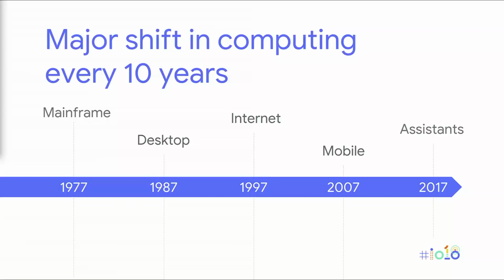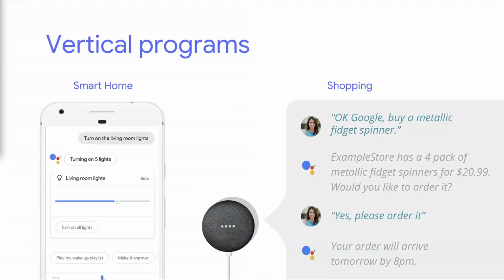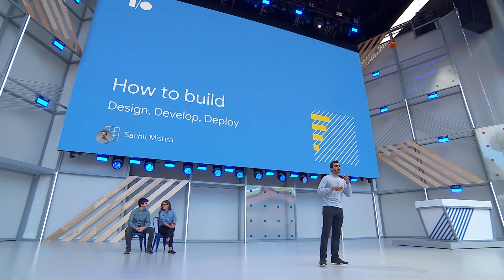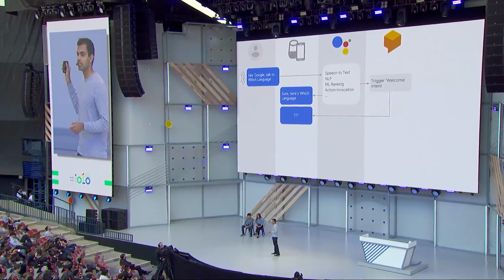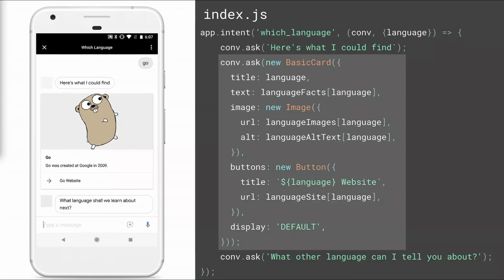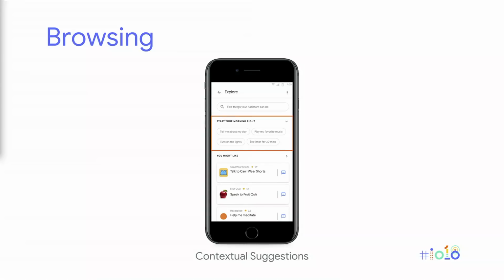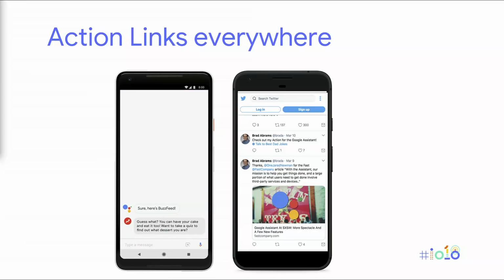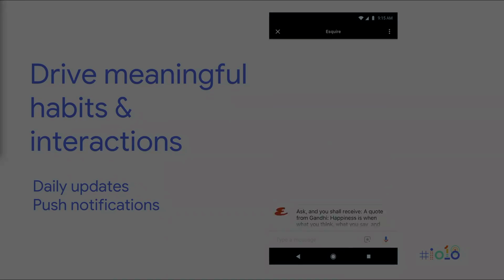[DEPRECATING] An introduction to developing Actions for the Google Assistant (Google I/O '18)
Interested in the Google Assistant but not sure how to start developing Actions? Head over to this introductory session to get an overview of the developer platform and learn how to launch an Action that will make your existing services available on hundreds of millions of devices through the Google Assistant.